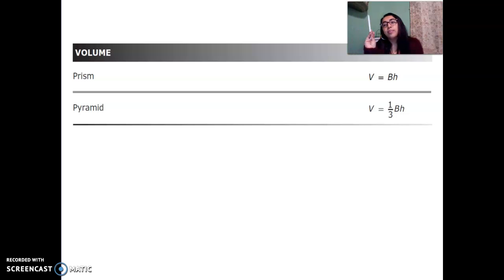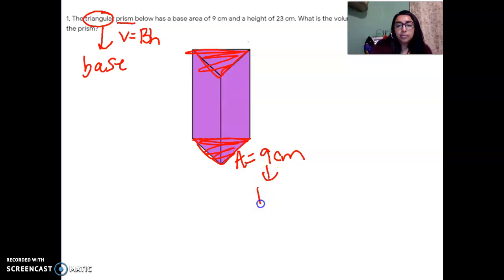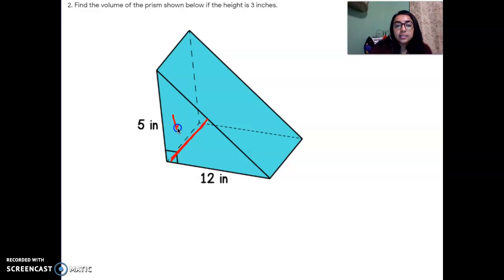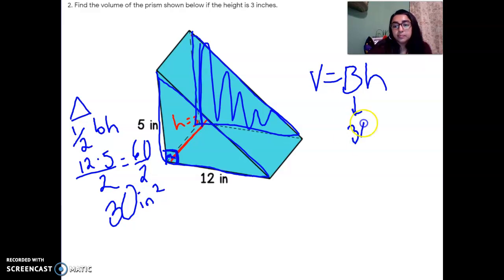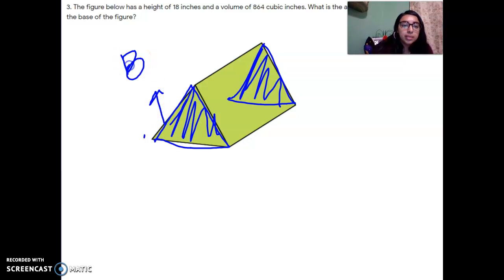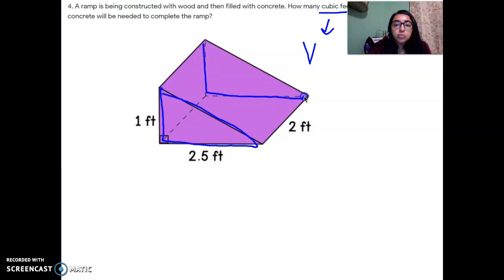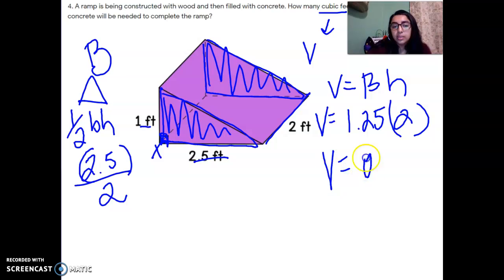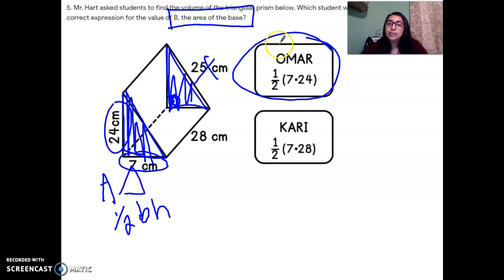Volume of Triangular Prisms